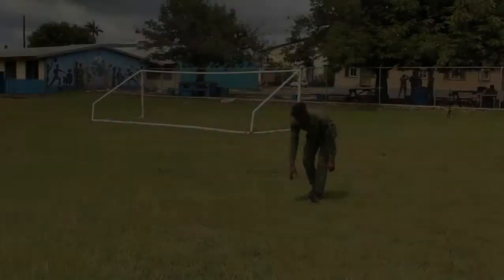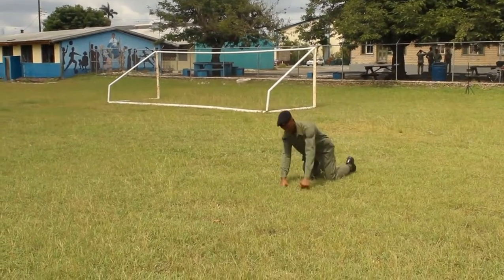FC2X21 LCpl MORRIS J FTHSCU Monkey Run